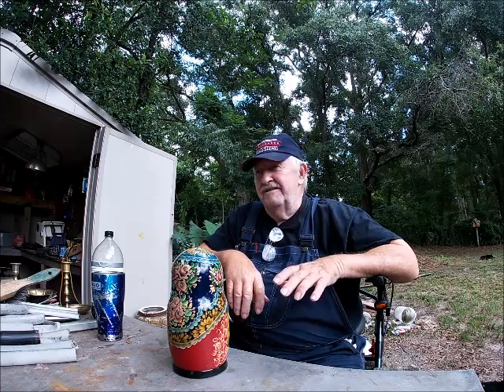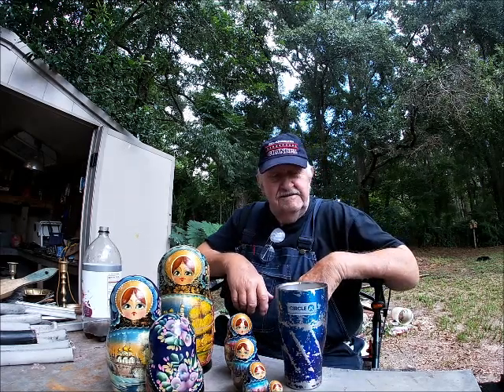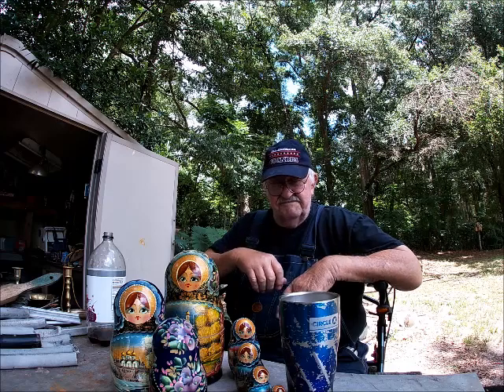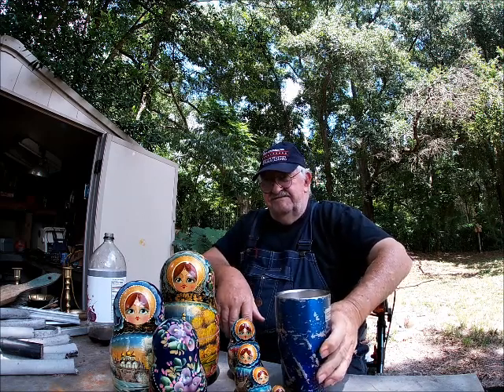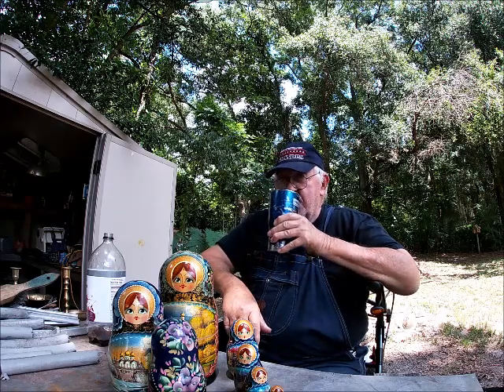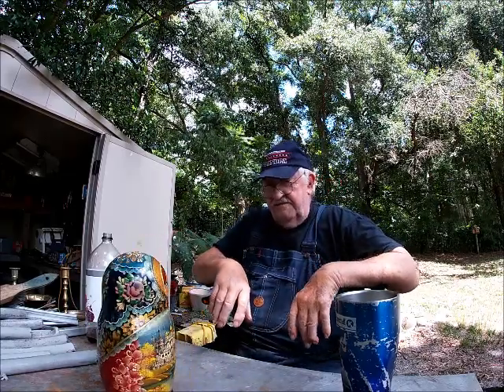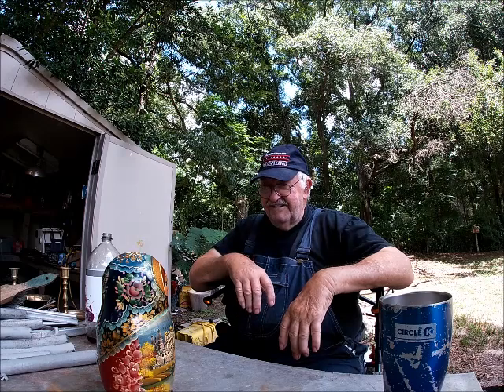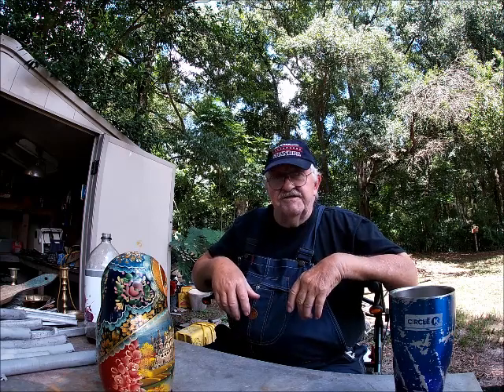A Lot of Talk and I Have Cabin Fever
I'm starting to get cabin being stuck here at the house, The coffee maker took a dump and I can't hop on the scooter to go to publix to snag a free cup of coffee. They may bring the batteries for the scooter tomorrow. Told a couple of stories you might find interesting.